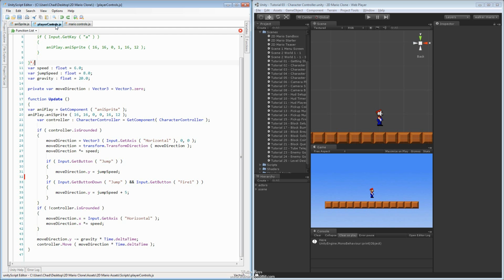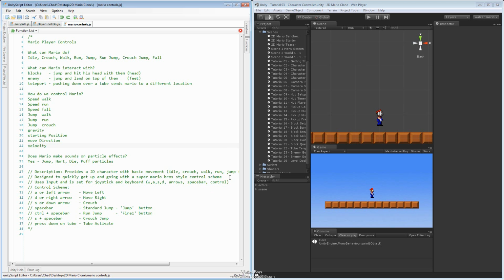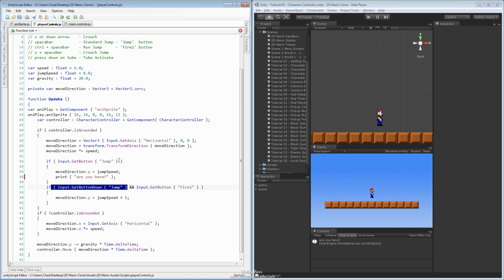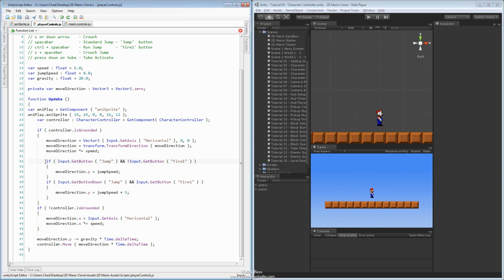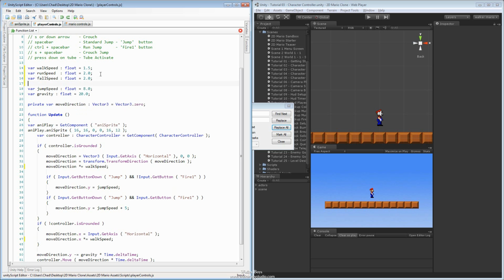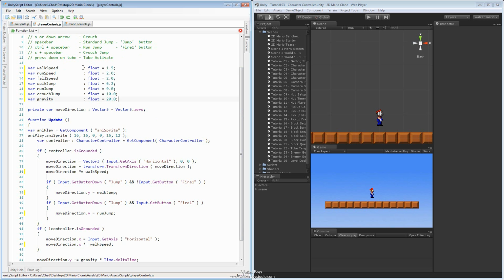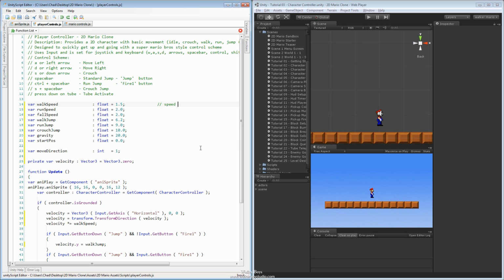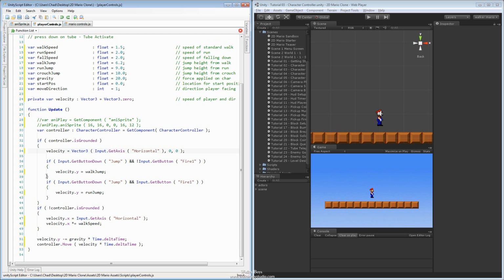part 3 4 controller code prep